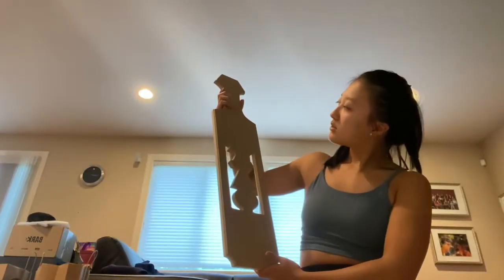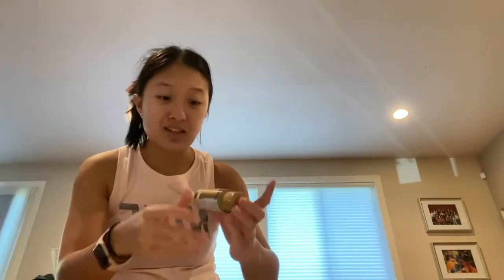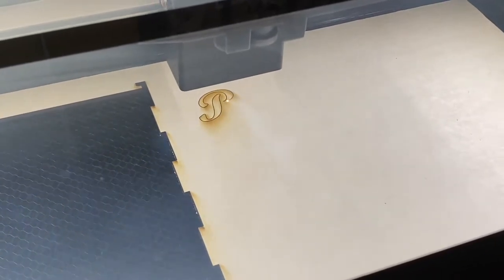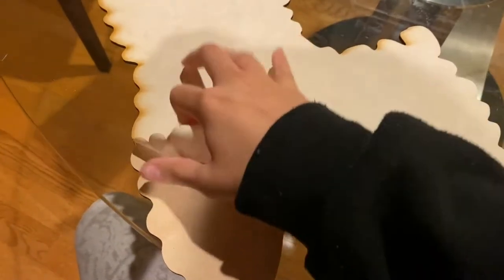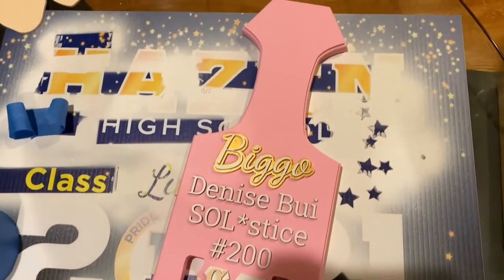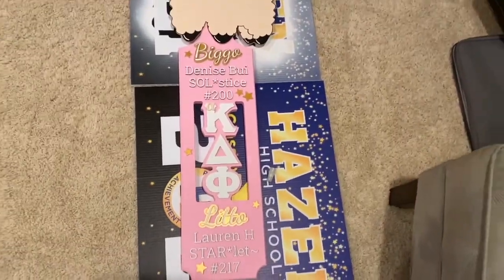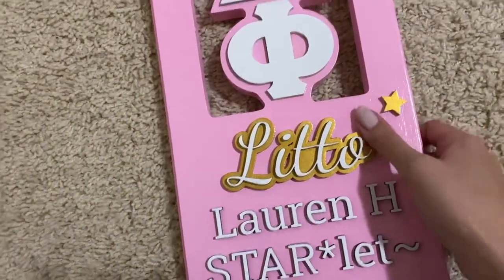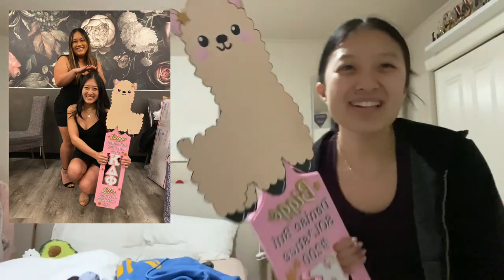MY DIY SORORITY PADDLE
Come along with me as I DIY make, paint, and assemble my paddle!!